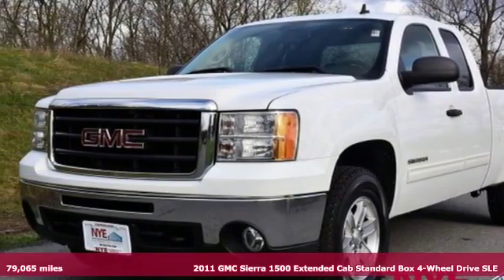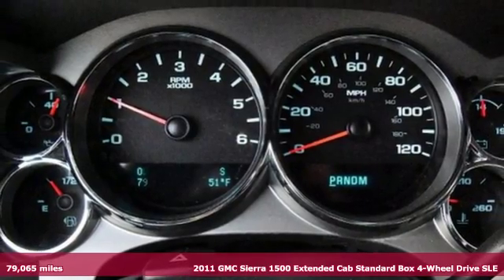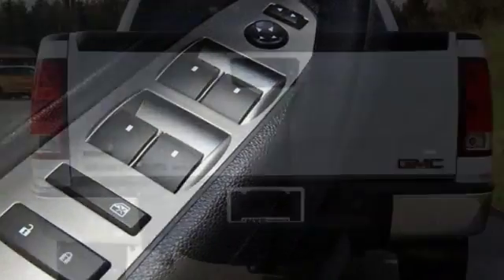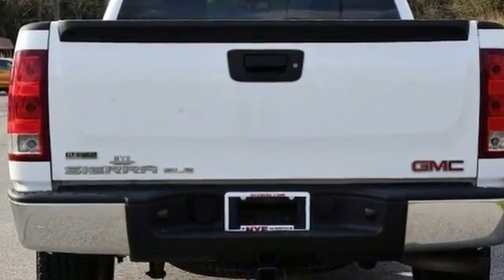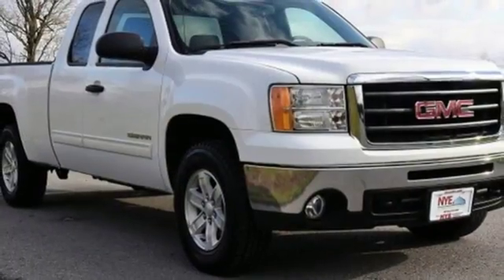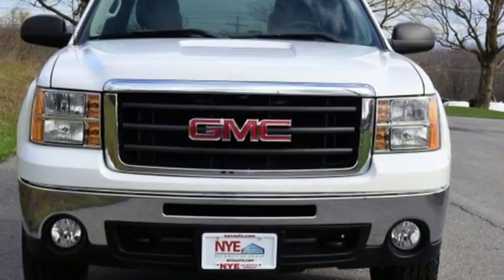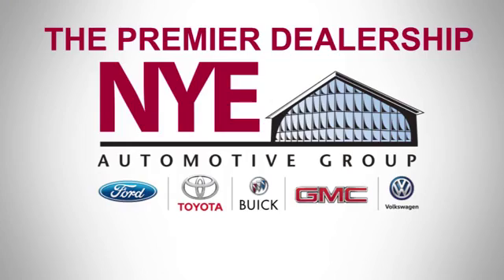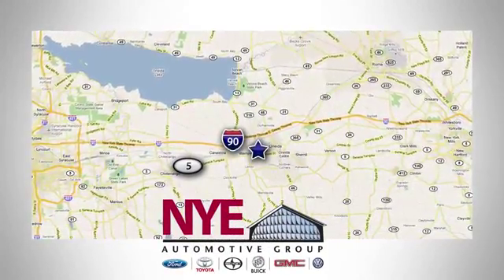2011 GMC Sierra 1500 Utica NY Oneida, NY GS4069A - SOLD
Year: 2011
Make: GMC
Model: Sierra 1500
Trim: SLE
Engine: 8 Cyl. 5.3L
Transmission: Automatic
Color: White
Mileage: 79065
Stock #: GS4069A
VIN: 1GTR2VE31BZ422343
G

Address:
1441 Genesee St.